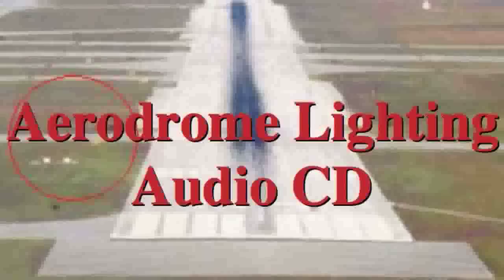PPL Airlaw -Aerodrome lights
Pooleys Private Pilot's Licence - Air Law Audio CDs
These 3 audio cds cover the JAA PPL Air Law and Operational Procedures syllabus.

It is an ideal aid for both student pilots training for their licence and for qualified pilots wishing to update their knowledge.

The 3 cds are divided into easy to access units.

Sections include:

• Rules of the Air • Aerodrome and Airspace • Air Traffic Services • Flight Rules and Altimetry • Operational Procedures • Airworthiness and Licensing